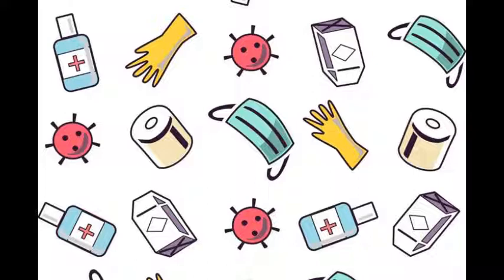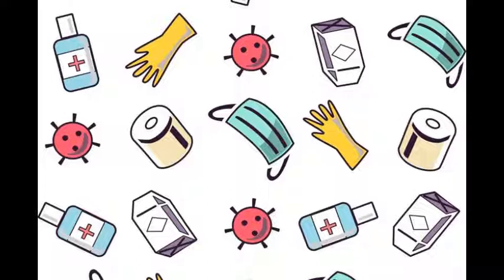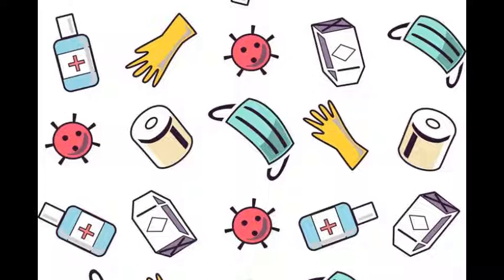Omicron: How Worried Should We Be? With Dr. Sumon Chakrabarti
In this episode, we welcome back Dr. Sumon Chakrabarti to talk about all things Omicron. We go over this new variant and what it means to us now and in the near future. We discuss infection rates and current data, as well as how future vaccines and boosters will roll out.
N.B. The interview took place on Dec 4th, 2021

Check us out on iTunes: “Solving Healthcare with Dr. Kwadwo Kyeremanteng”

Proceeds will be going to charity.

Bridges Over Barriers to help children in need in our community

Thanks for following! We're on Twitter, Instagram and Facebook too (@kwadcast).